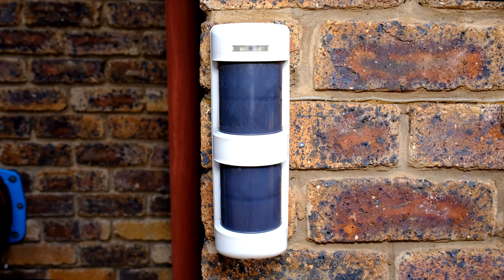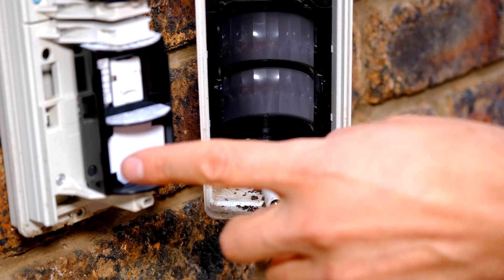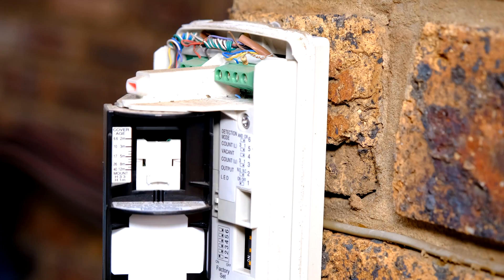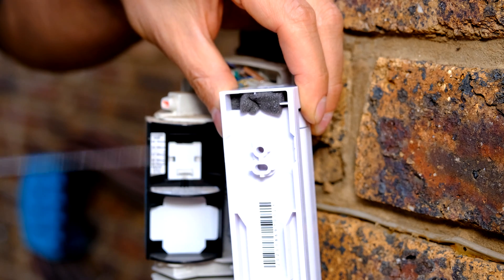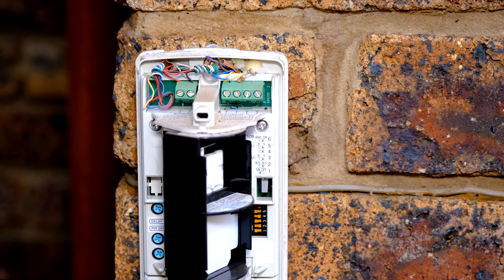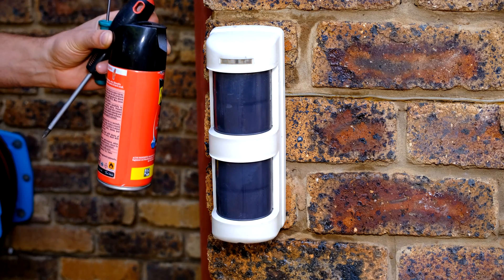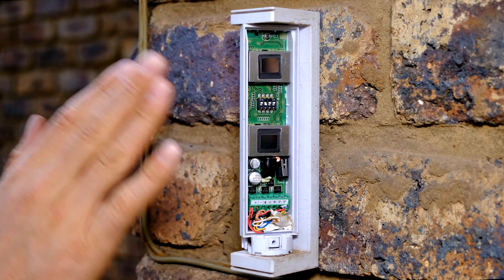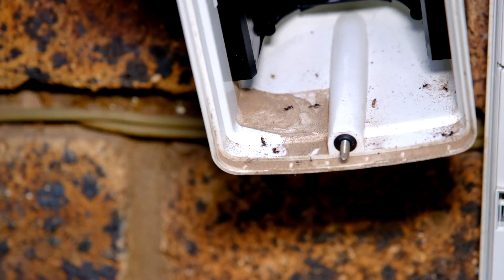Passive infra red (PIR) sensor false alarms caused by ants! Solved.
Passive infra red (PIR) false alarms caused by ants!
Alarm false alarms owing to ants.